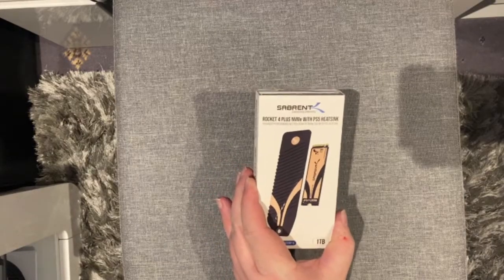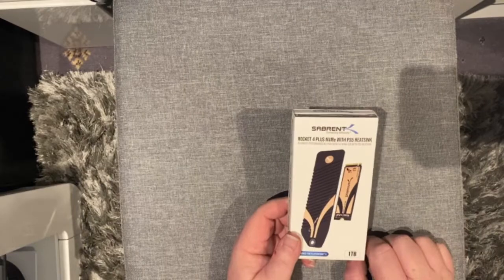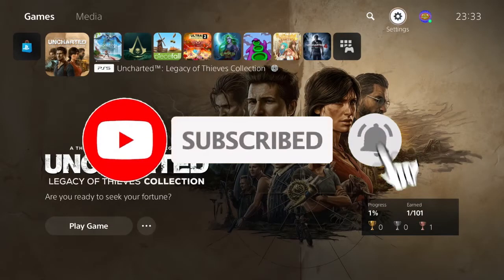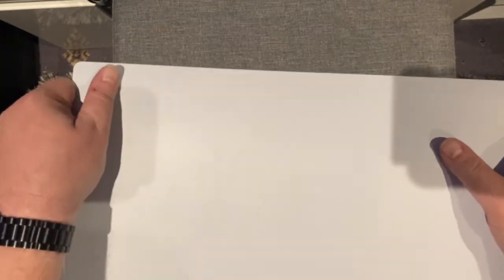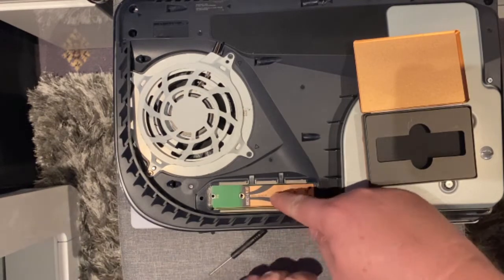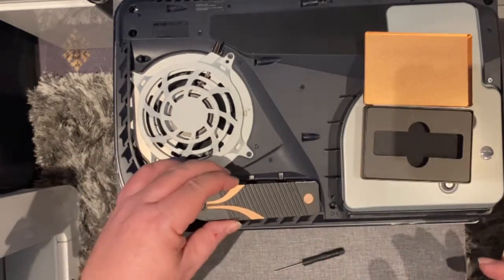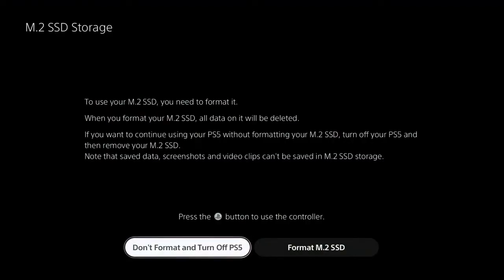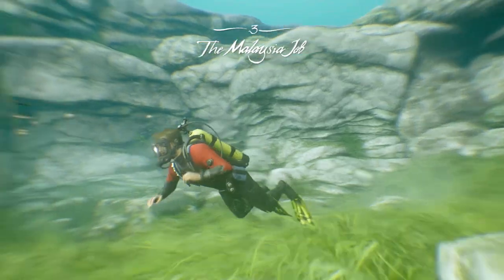PS5 SSD and Heat Sink All in One Solution - Short YouTube (59 seconds!)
Guide to installing the Sabrent Rocket 4 Plus NVMe with PS5 Heatsink into your Playstation 5.